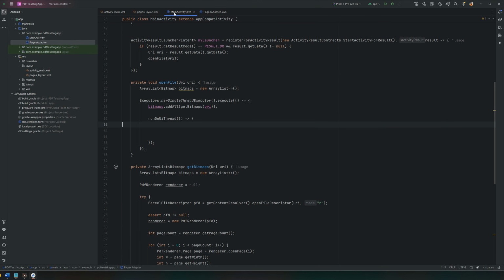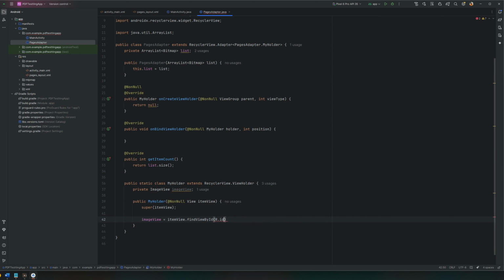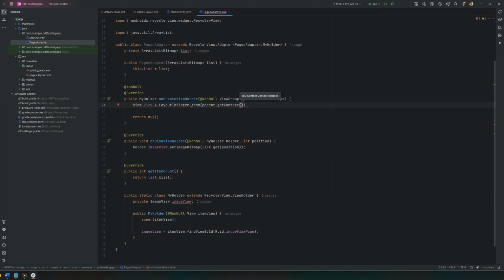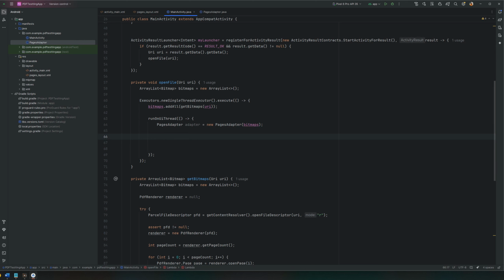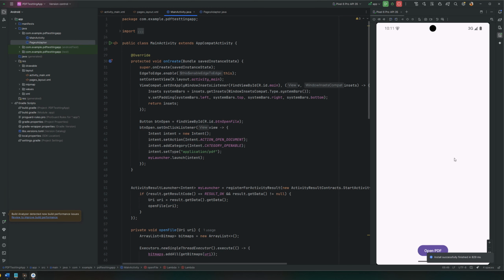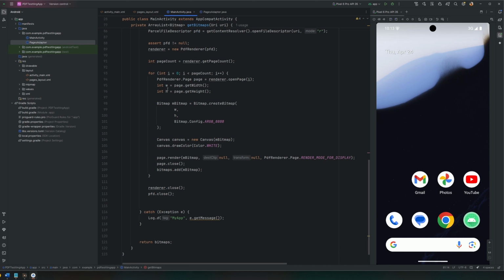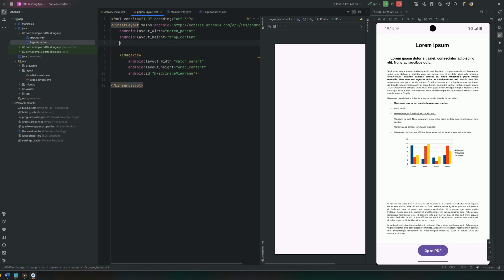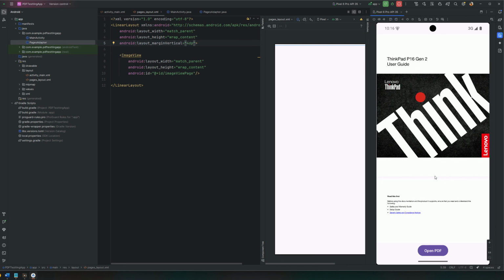PDF Viewer, Part-3, Android Studio Java 2025, No User Permission Needed for Read External Storage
PART - 3
In this video, I'm creating a simple PDF Viewer application using Java by Android Studio. To load the PDF file, I'm using ParcelFileDescriptor to skip user permission for Read_External_Storage or MANAGE_EXTERNAL_STORAGE and getting file path even from Recent or Shortcuts folders of the Android File Explorer.

💥 No Read_External_Storage Needed
💥 No MANAGE_EXTERNAL_STORAGE Needed

🔥🔥🔥 NO ANY USER PERMISSION NEEDED 🔥🔥🔥

Make sure to include your GitHub username or email for access.